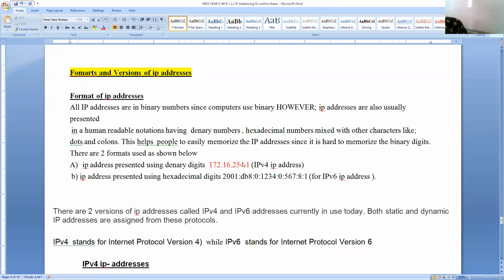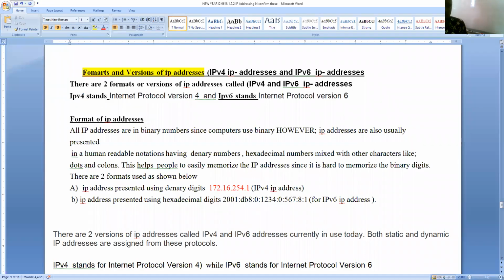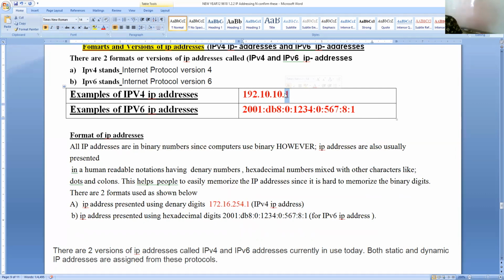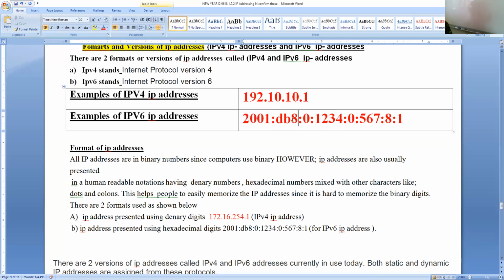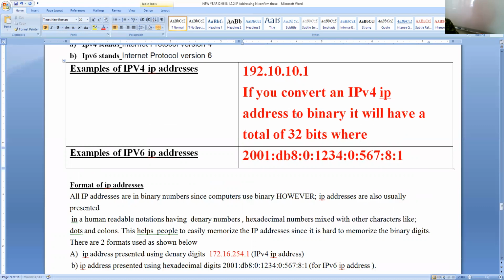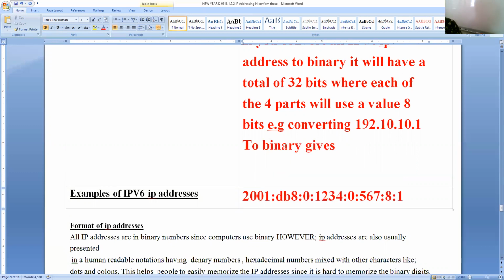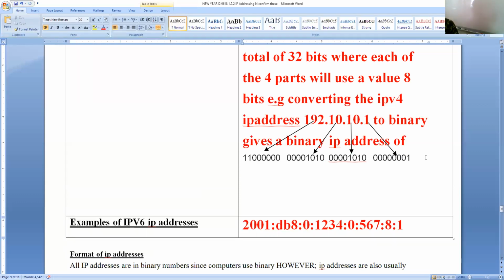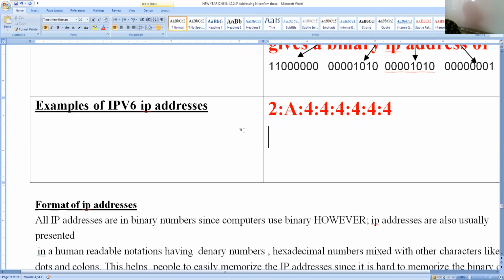mr ivan kibedi last part of ipaddresses formats versions with KUSI